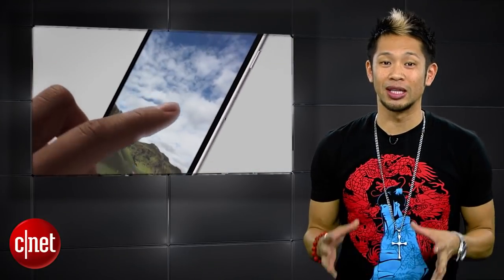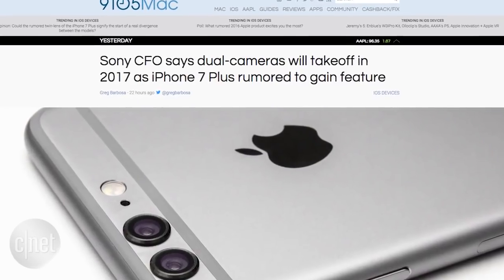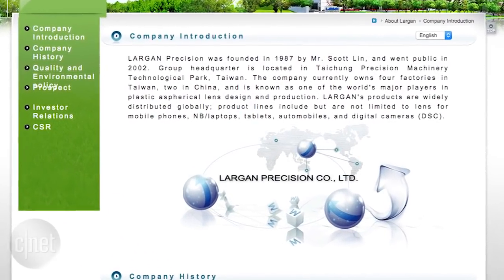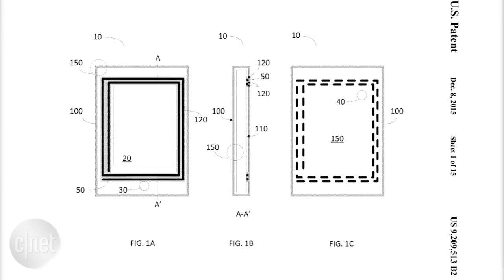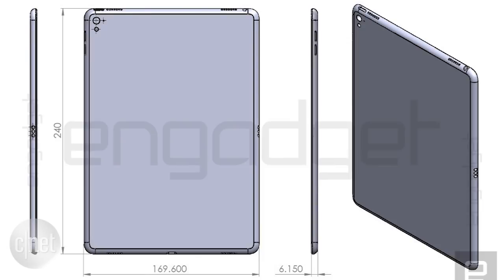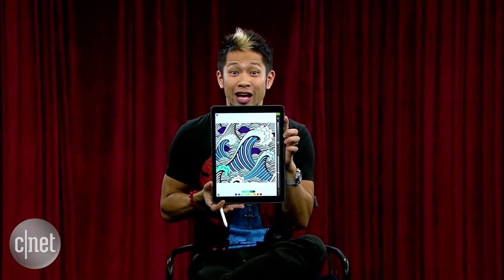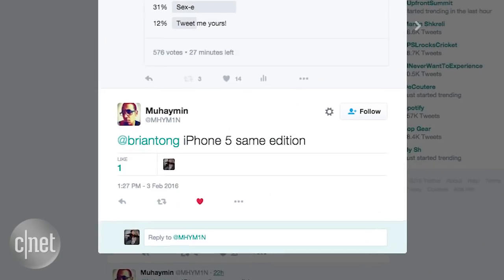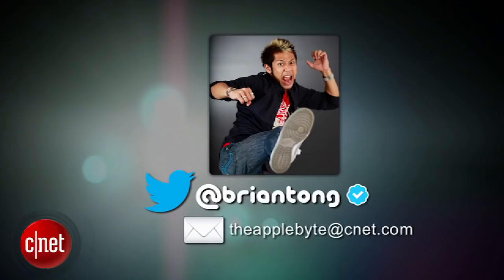Apple Byte - iPhone 7 rumors point to a flush rear camera and all-metal look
Rumors detail the next iPhone's design, new iPad Air 3 designs leak and what might the "se" in the iPhone 5se stand for?